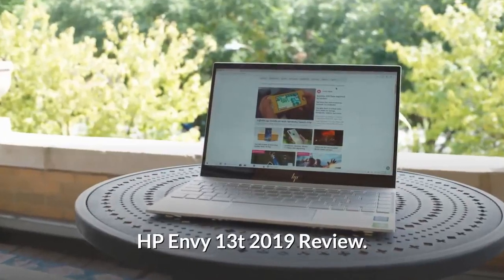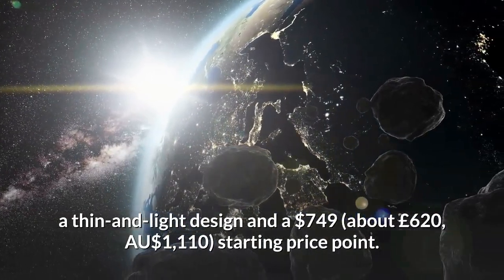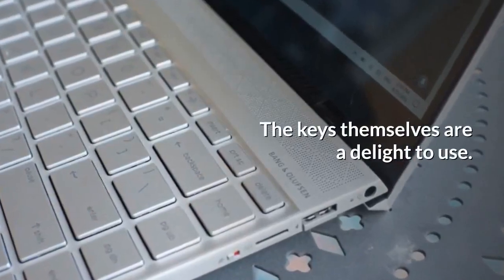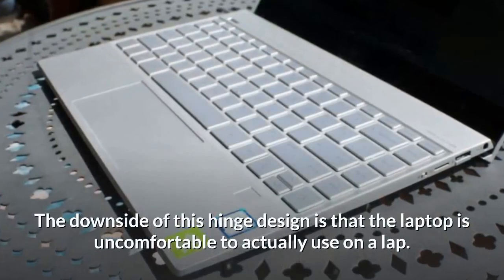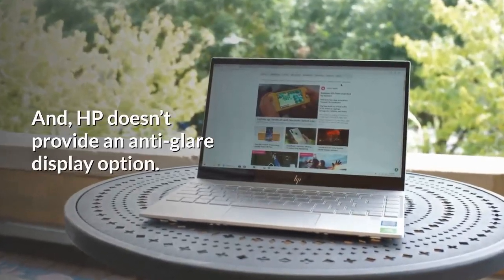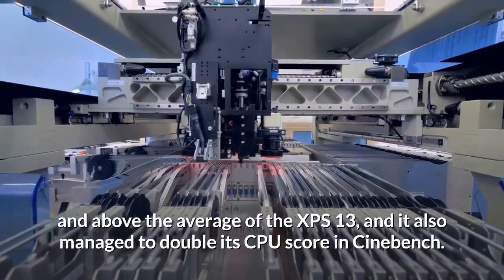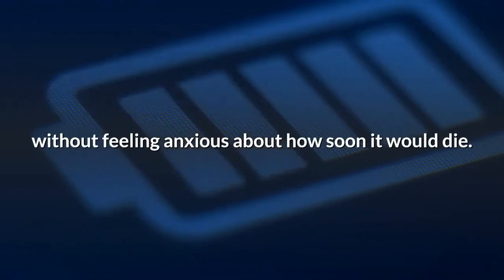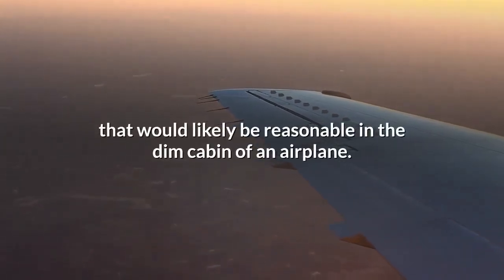HP Envy 13t 2019 review - Is It Really This Simple ?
The HP Envy 13t is an elegant Ultrabook that offers a blend of premium design and strong performance at a fair price.

It has surprisingly few faults for a second-tier laptop.

The HP Envy 13t - puts a lot into one package, going premium in many ways while keeping the price well below some of its competitors.

The laptop’s design earns it plenty of credit, and its overall performance leaves little to be desired outside of serious multi-core workloads.

Among its contemporaries, the HP Envy 13t is an excellent-value Ultrabook.

But, with Intel Ice Lake and Intel Comet Lake CPUs showing up, the Ultrabook market is likely to get a lot more competitive soon.